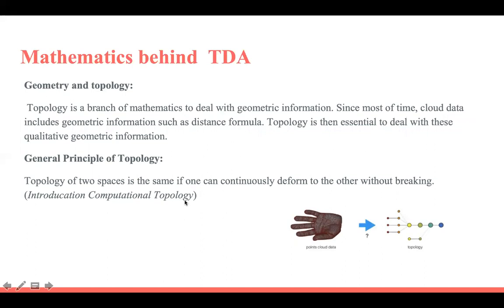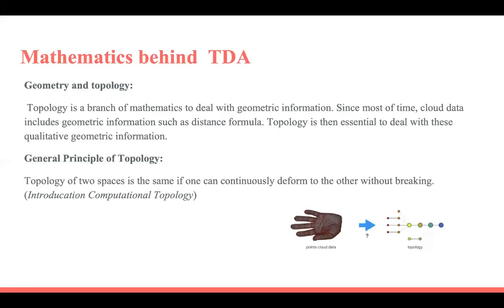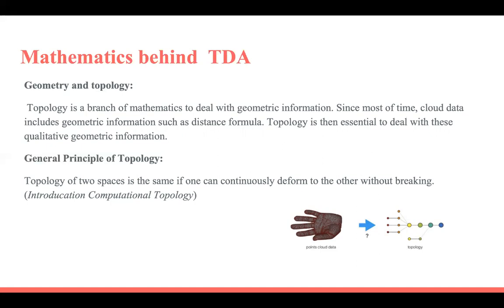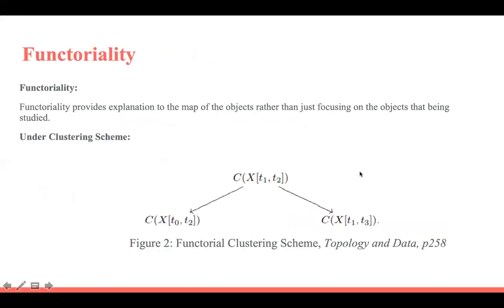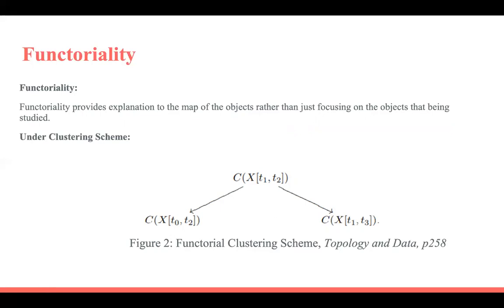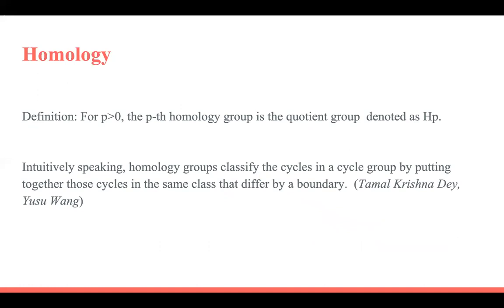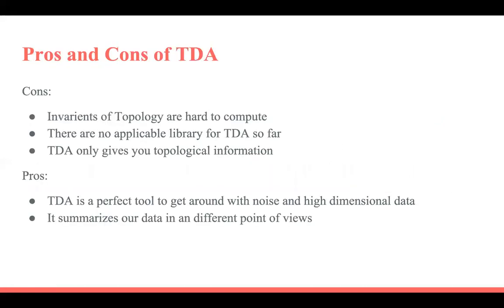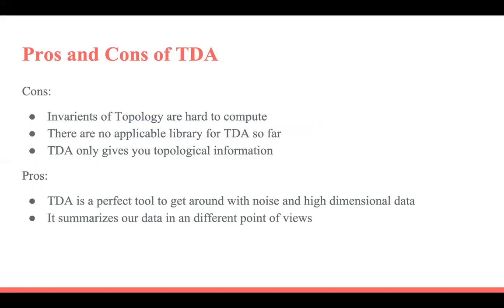Class Contribution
This is an Introduction of Topology Data Analysis